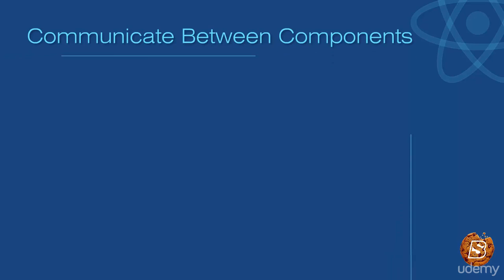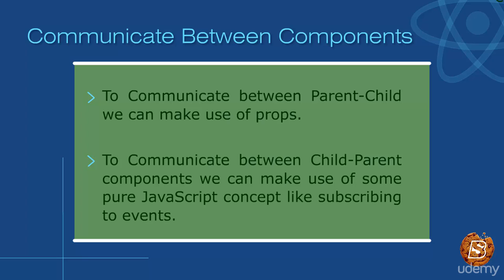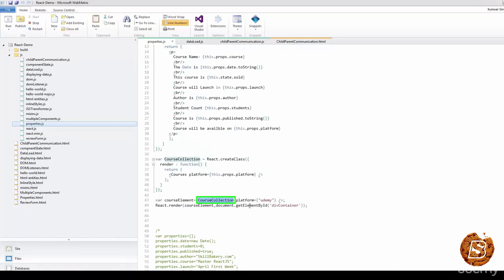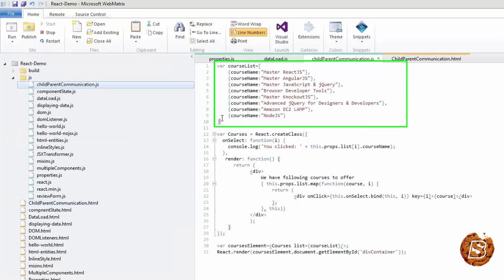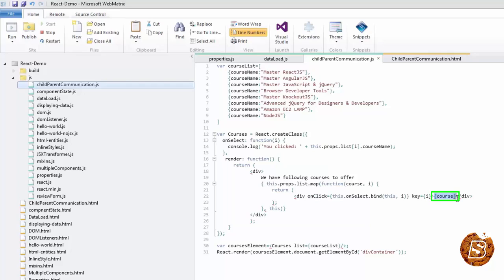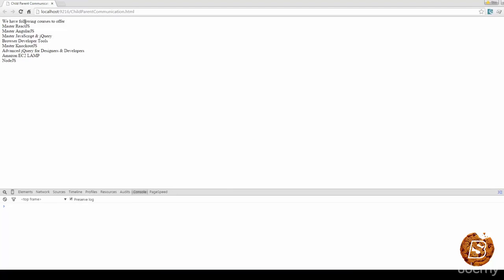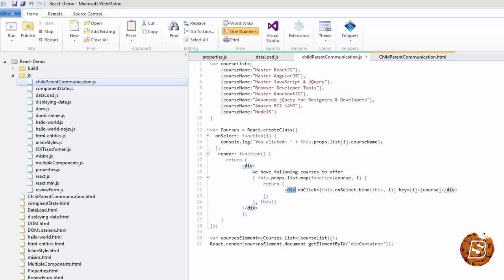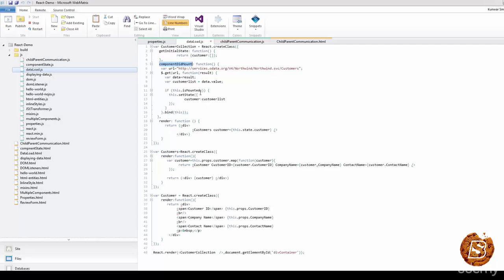016 Component Communication